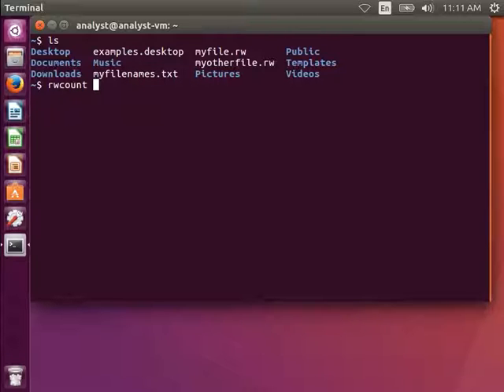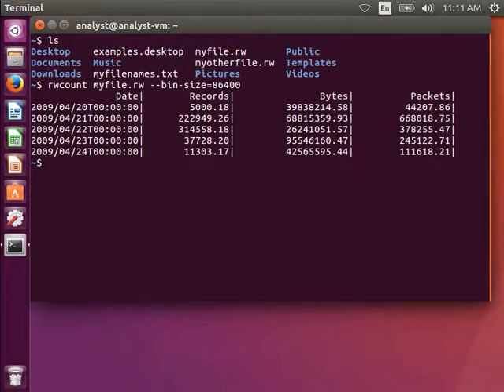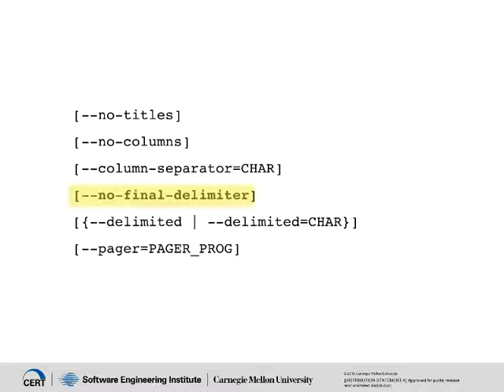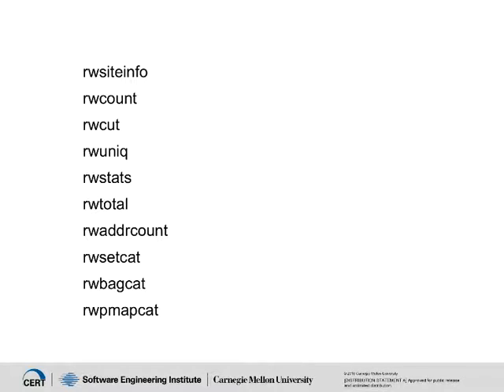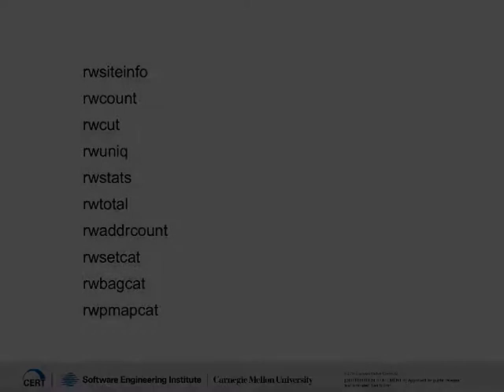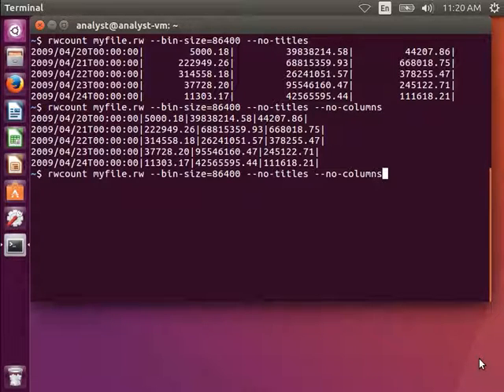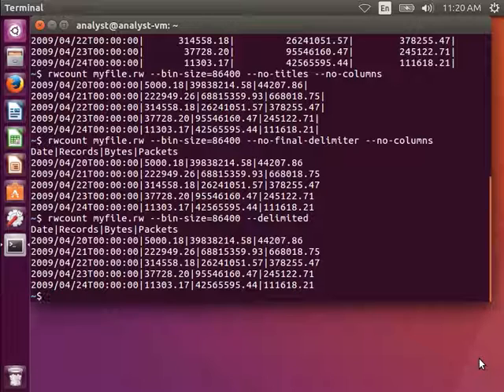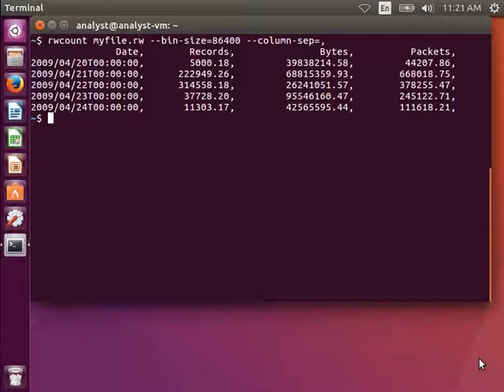Pretty Prining in SiLK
Welcome to the NetSA Tools video tutorial series created by the Software Engineering Institute at Carnegie Mellon University

This tutorial covers the Pretty Printing options available in many of the SiLK Analysis tools.